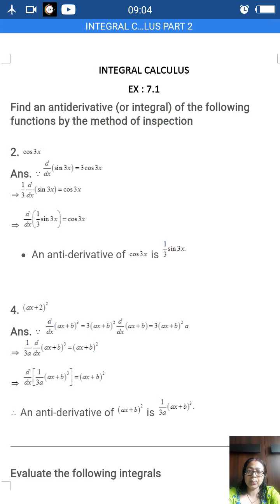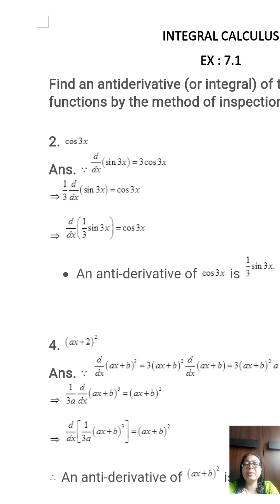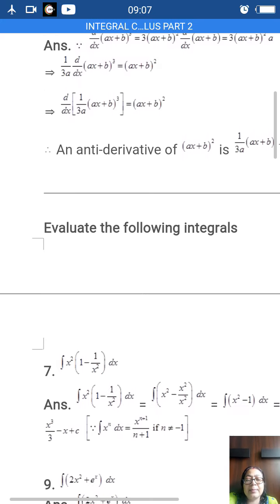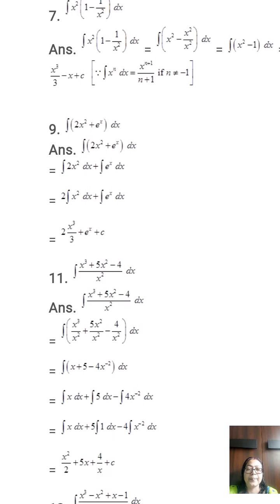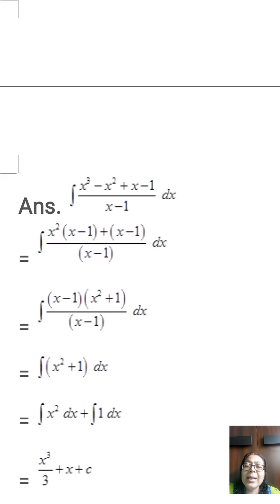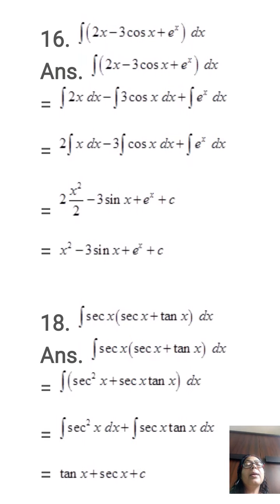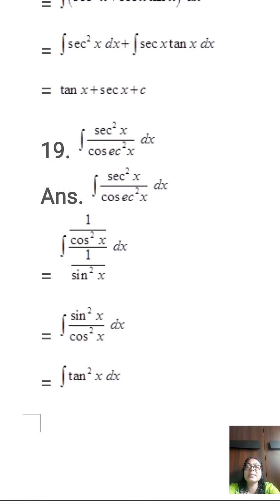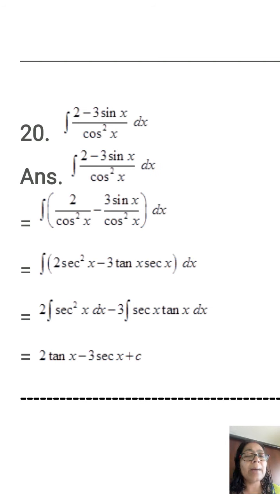Maths by Mousumi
Integral calculus of class XII